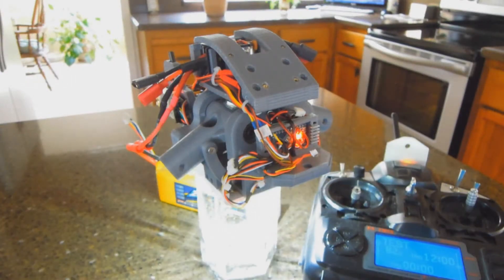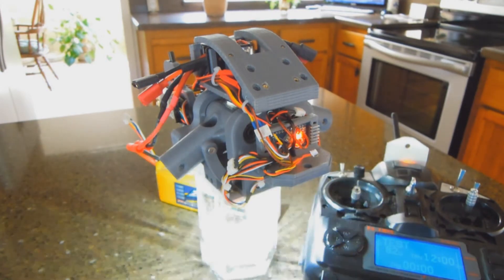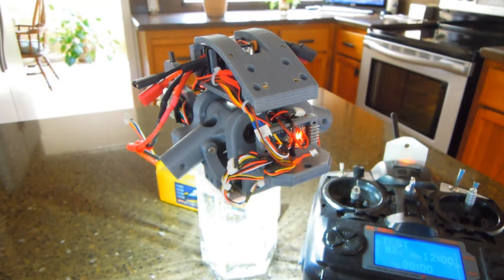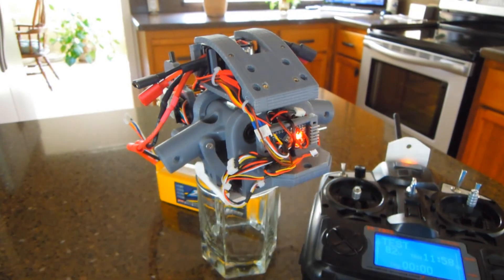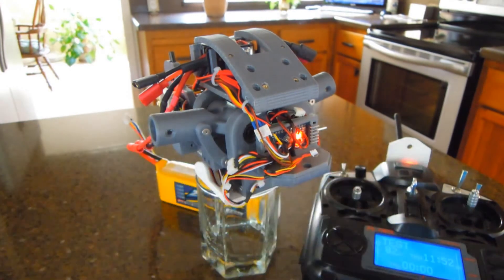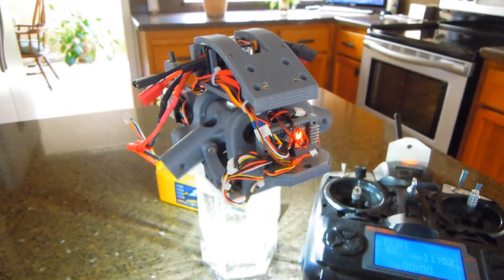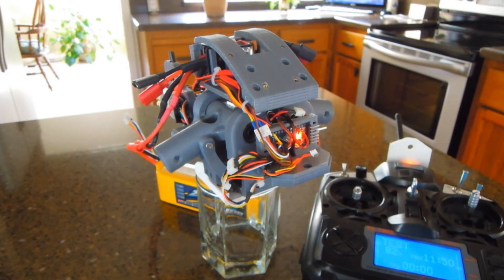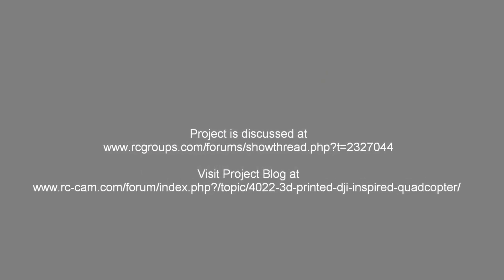3D Printed Quadcopter -- Motorized Arm Retract Test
A quick demonstration of the arm transformation feature for the DiY 3D Printed DJI Inspired Quadcopter. This implementation uses a 200 RPM gear motor and M5 (5mm) threaded rod to move the worm block. The quick transformation speed is due to the high motor RPM.